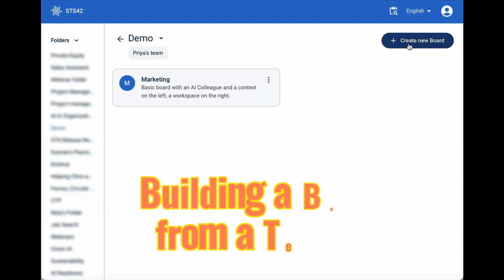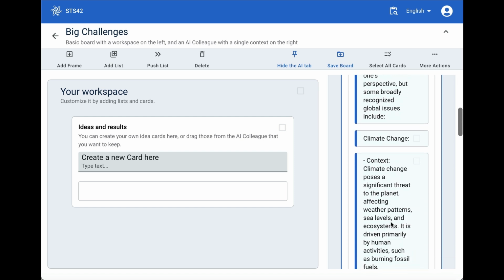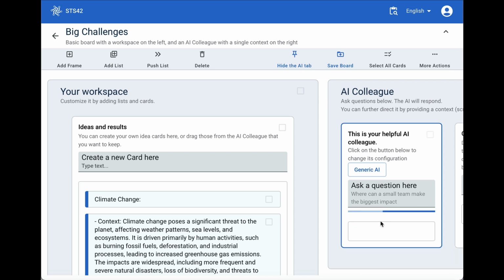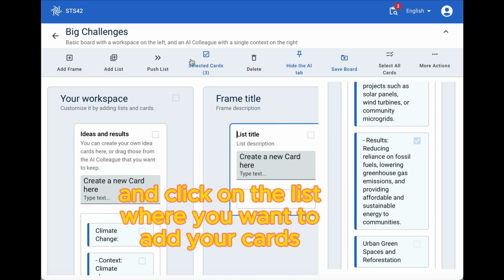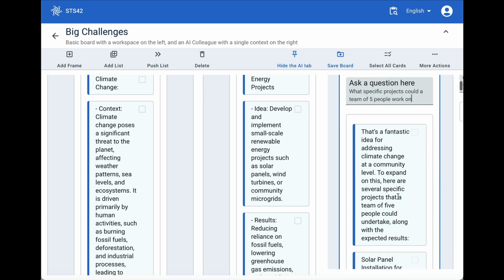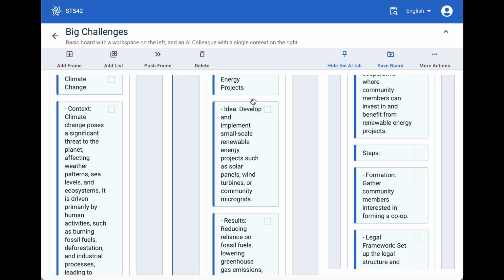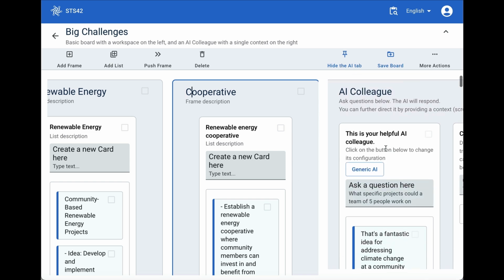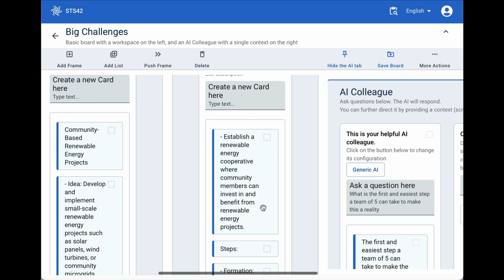Getting Started with Templates: How to Tackle Big Challenges with STS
In this video, we dive into the second STS template and demonstrate how to create a board and utilize the power of STS and AI easily. You could be facing a significant challenge, simply looking to brainstorm and organize your thoughts, or anywhere in between, this demo will guide you through the essential features of STS.

What You Will Learn:
☞ How to create a new board using an STS template
☞ Leveraging STS to address big challenges
☞ Utilizing AI to identify and explore issues and key ideas
☞ Structuring your ideas and results effectively
☞ Developing actionable plans for your projects

Watch and work with us as we explore how to leverage STS to tackle complex problems and streamline your strategic thinking process. This demo is perfect for anyone looking to enhance their problem-solving processes, make informed decisions, and a plan forward using the power of AI.